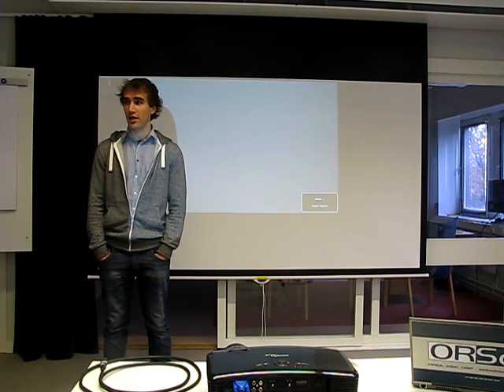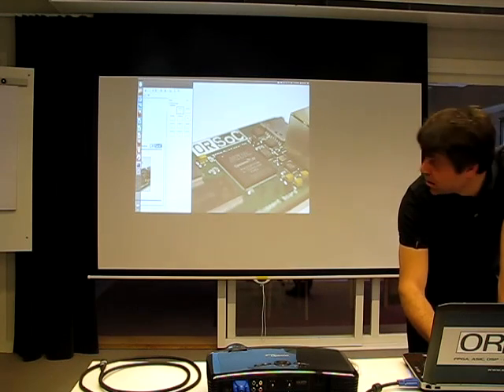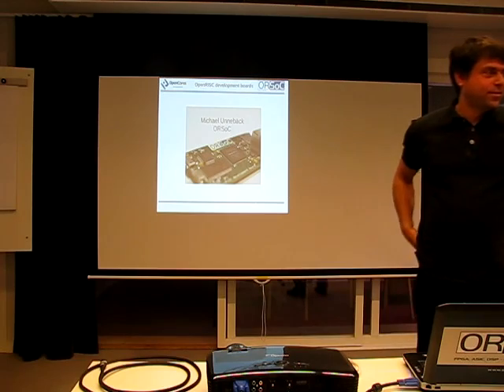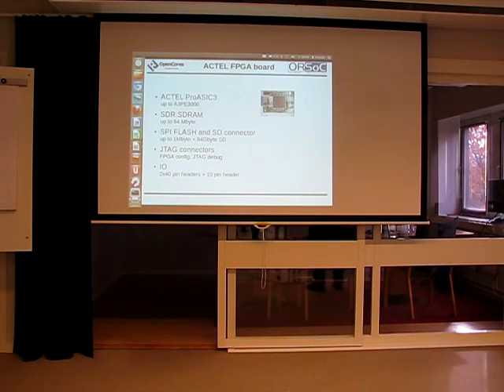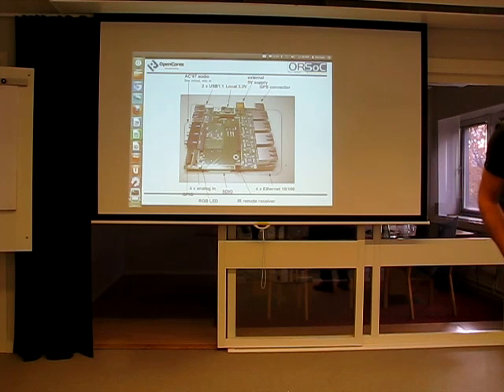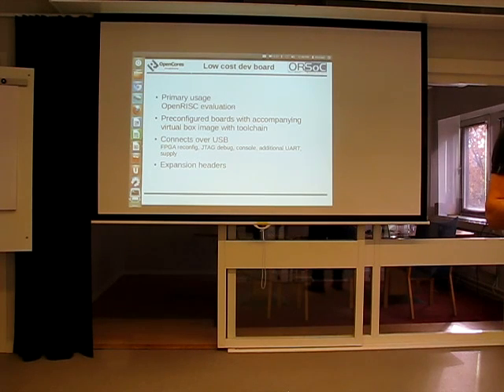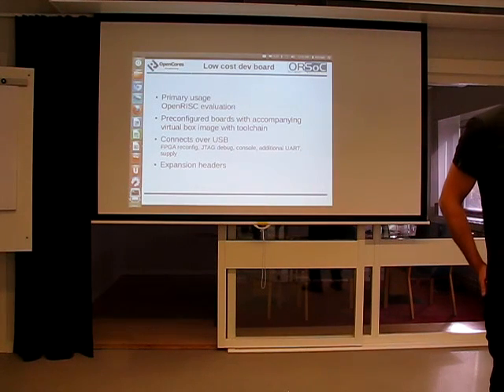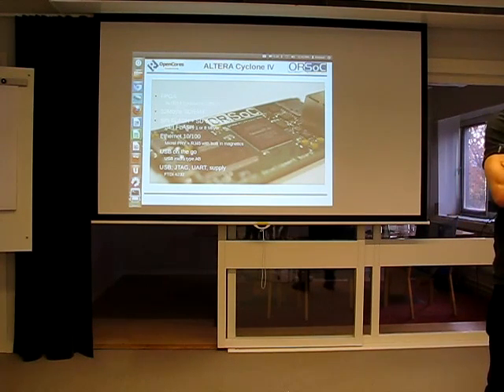OpenRISC Development Boards - OpenRISC Project Meeting 2012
This presentation will give an overview of different hardware platforms suitable for realization of OpenRISC based systems. We will go through what is available today and take a look of upcoming boards with enhanced performance.
Recorded at the OpenRISC Project Meeting 2012.

List of videos from this meeting:

5. eCos for OpenRISC (Michał Giełda, Piotr Skrzypek) - Video unforunantly lost, but slides available